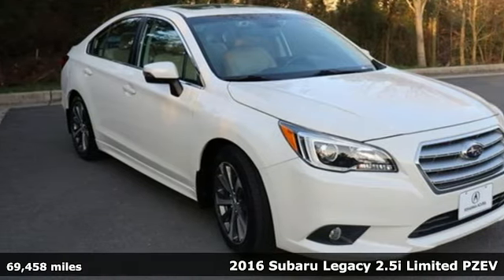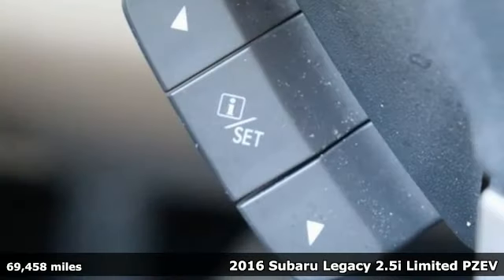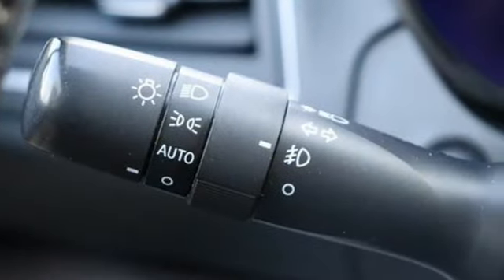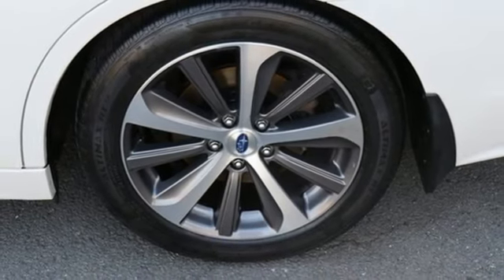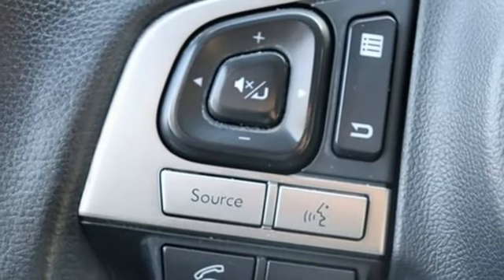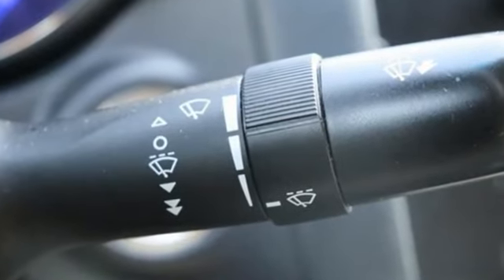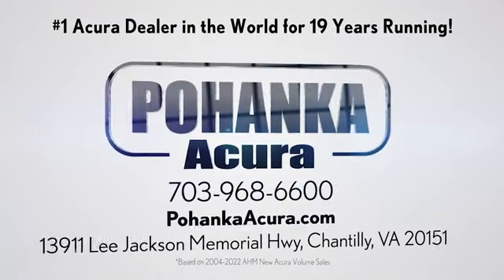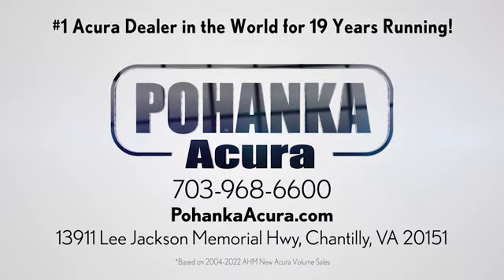Used 2016 Subaru Legacy Falls Church VA Acura Washington-DC, DC PL006005A - SOLD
Year: 2016
Make: Subaru
Model: Legacy
Trim: 2.5i
Engine: 2.5L 4-Cylinder DOHC 16V
Transmission: CVT Lineartronic
Color: White
Interior: Warm Ivory
Mileage: 69458
Stock #: PL006005A
VIN: 4S3BNAN62G3017677
CARFAX One-Owner. Clean CARFAX. White 2016 Subaru Legacy 2.5i Limited AWD CVT Lineartronic 2.5L 4-Cylinder DOHC 16VbrbrRecent Arrival! Odometer is 16893 miles below market average! 26/36 City/Highway MPGbrbrbrWe make every effort to provide accurate information but please verify options and price with management before purchasing. All vehicles are subject to prior sale. All financing is subject to approved credit. Dealer installed options are additional. Stock photo colors, options and trim levels may vary. Not responsible for typographical errors. Published prices subject to change without notice to correct errors and omissions or in the event of inventory fluctuations. Vehicle offers/prices & internet price quotes valid for 48 hours from initial posting date, subject to change by dealer/manufacturer without notice. Vehicles may be in transit to dealer. Vehicle photos may not match exact vehicle. Please call to confirm availability status. All prices exclude taxes, title, license, and dealer processing fee of $899.00. Government 5-Star Safety Ratings are part of the National Highway Traffic Safety Administrationa€TMs (NHTSAa€TMs) New Car Assessment Program. For additional information on the 5-Star Safety Ratings program, please Based on model year EPA mileage ratings. Use for comparison purposes only. Your mileage will vary depending on driving conditions, how you drive and maintain your vehicle, battery pack age/condition, and other factors. Worlda€TMs Largest Acura Dealer based on 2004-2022 AHM New Acura Volume Sales."

Address:
13911 Lee Jackson Highway